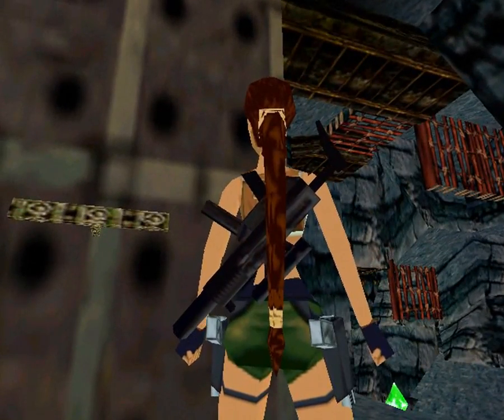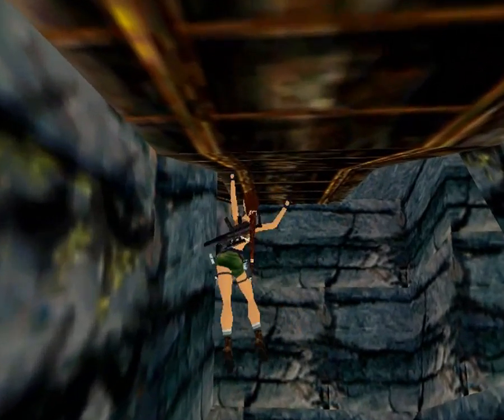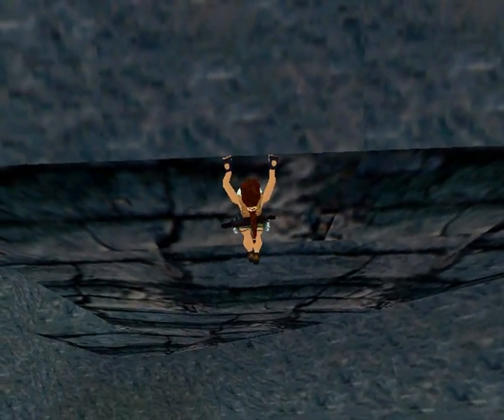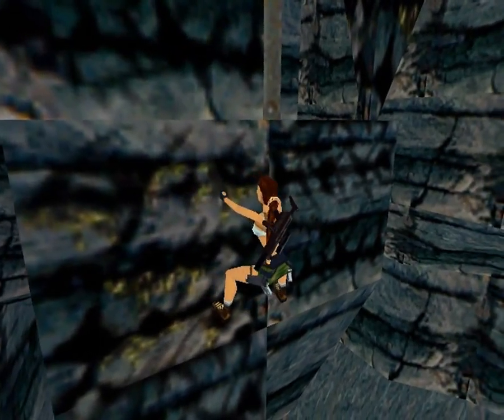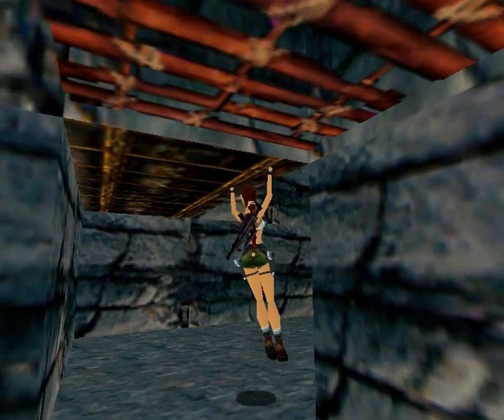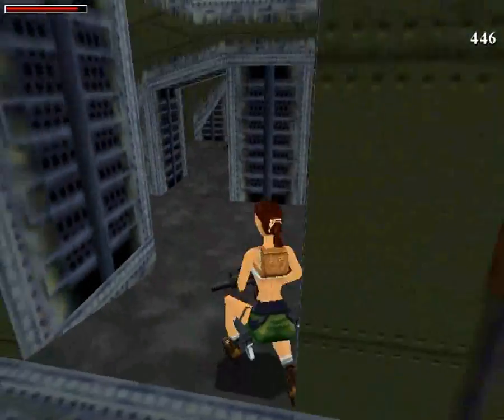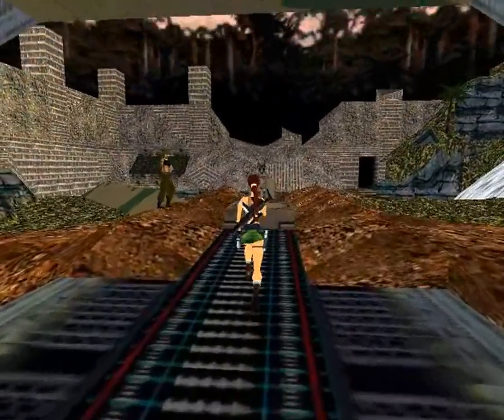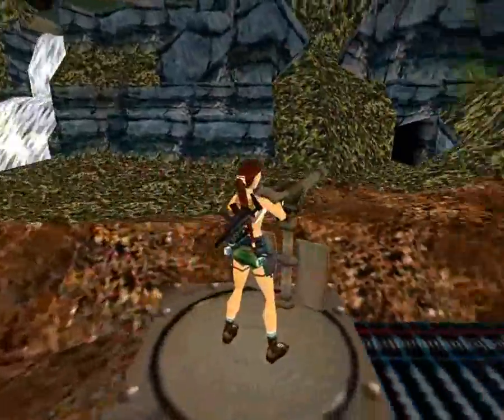TR3 Replay : South Pacific L2 : Crash Site 3/3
Lara discovers the truth at Crash Site/